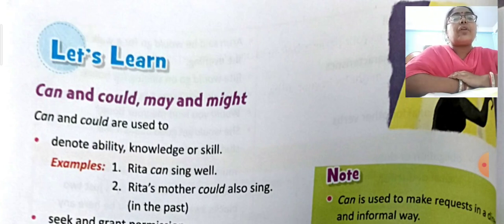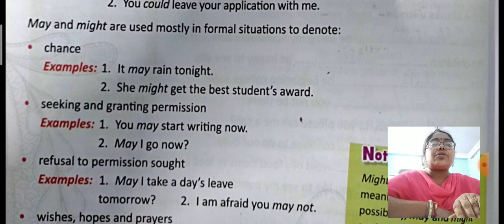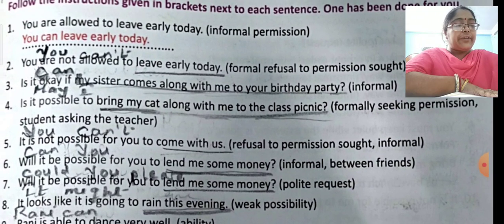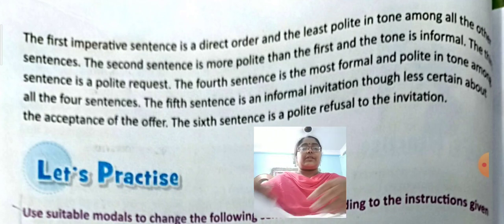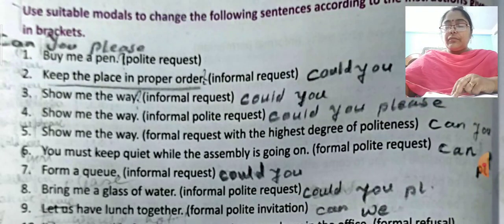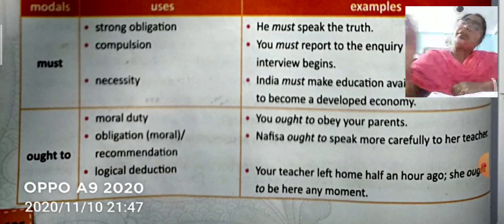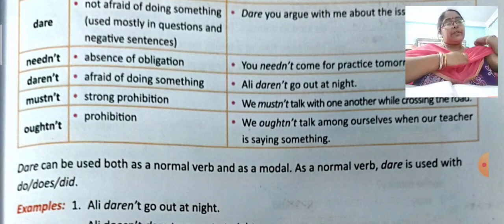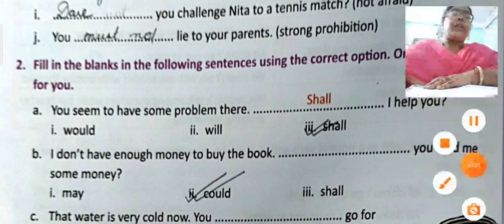ENGLISH GRAMMAR CH-11 MODAL VERB PART- 3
Explanation & Exercise